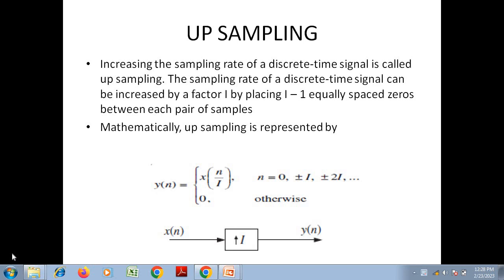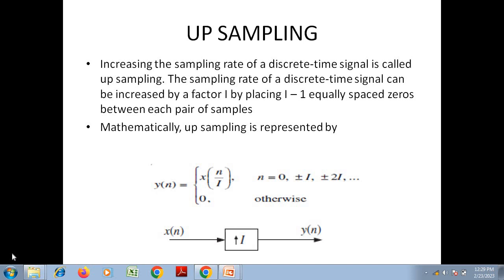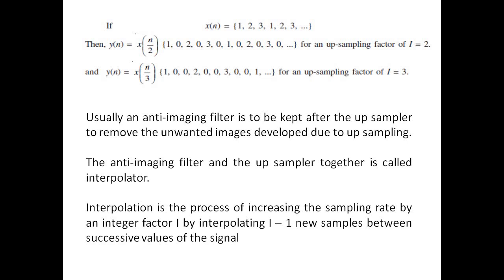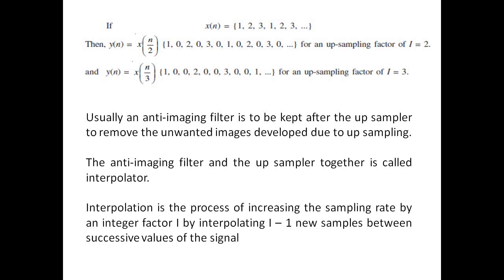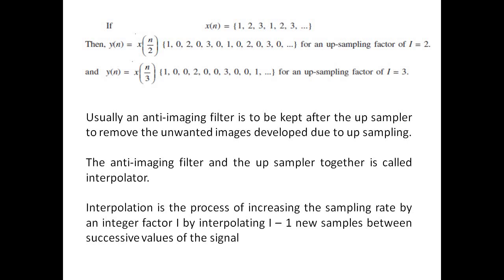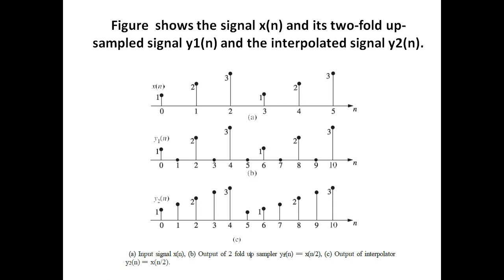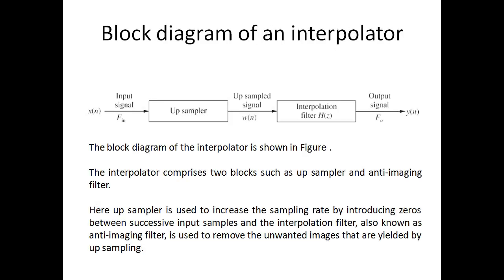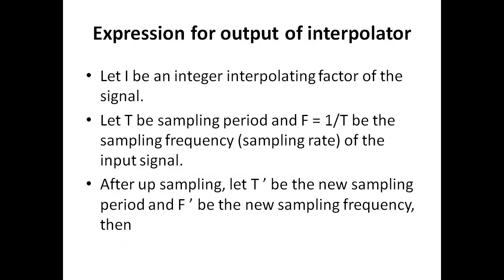Topic2 Up Sampling